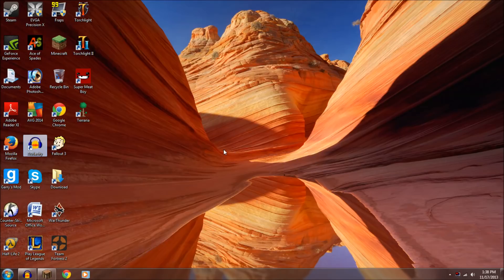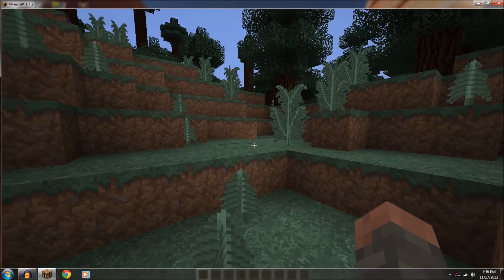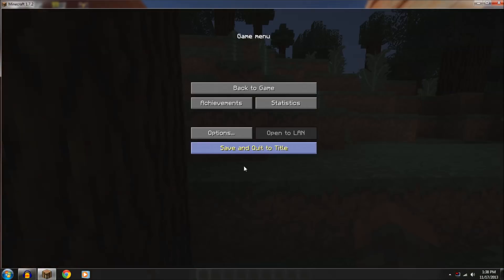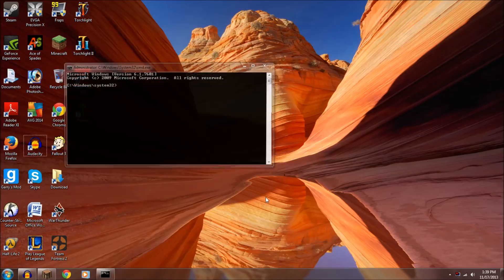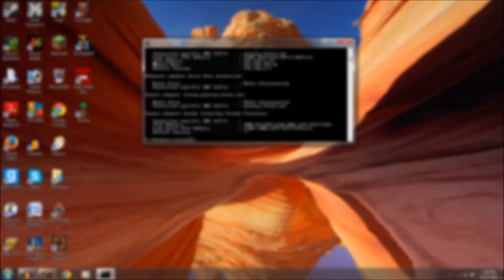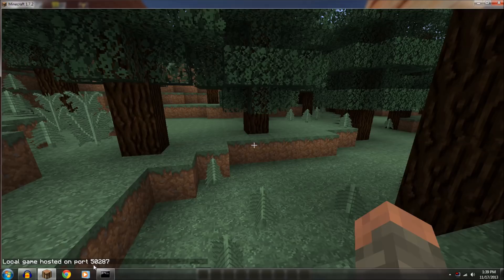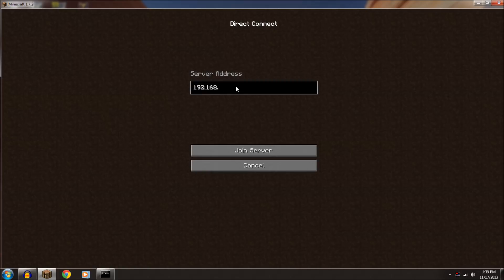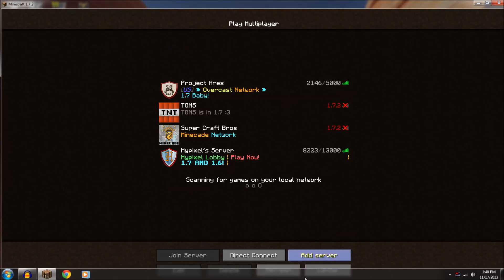*More recent* Fix Minecraft LAN Not Working - 1.12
Hey guys, this is a redo that is a lot more descriptive of the How to fix Minecraft LAN that I posted last year. Hope this video makes a lot more sense then the previous one, and If you enjoy please leave a like and a subscription, and any questions please leave in the comments. Everyone have a great day!